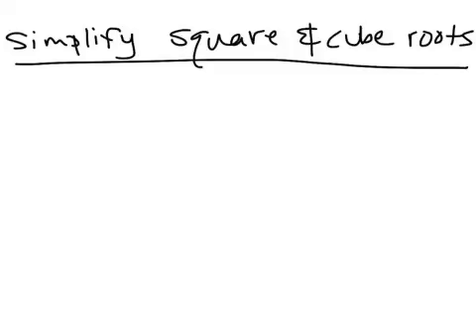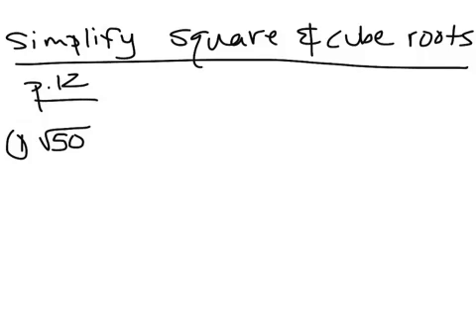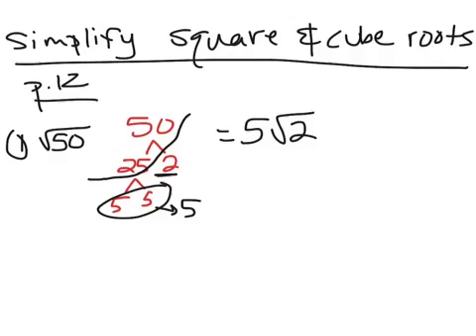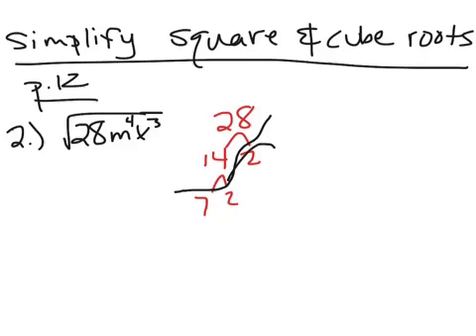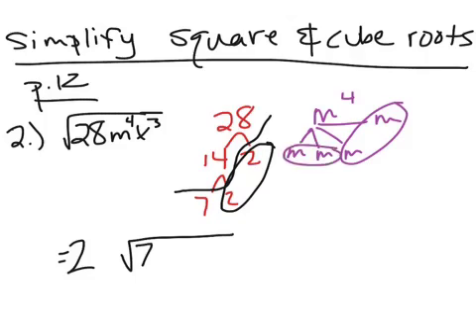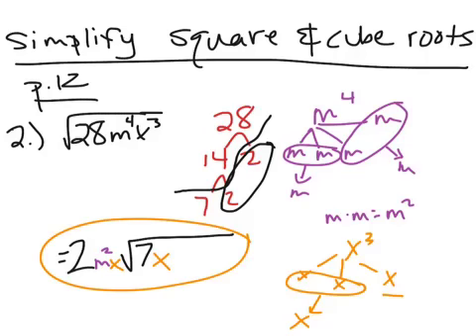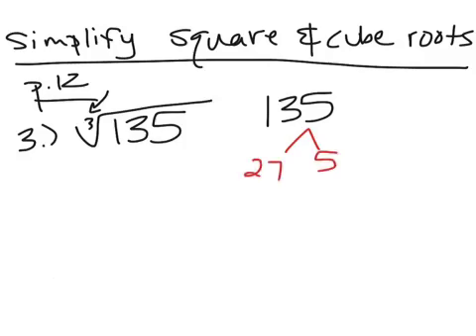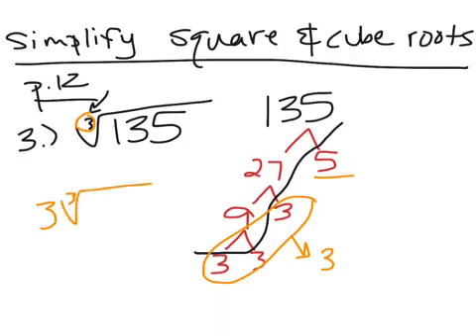Simplify square and cube roots